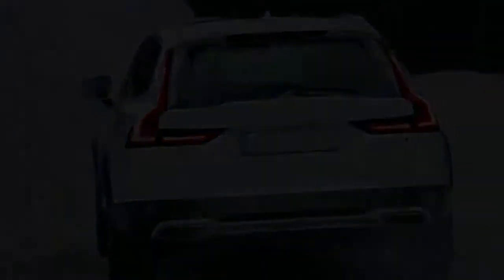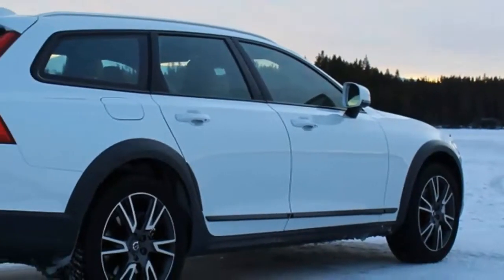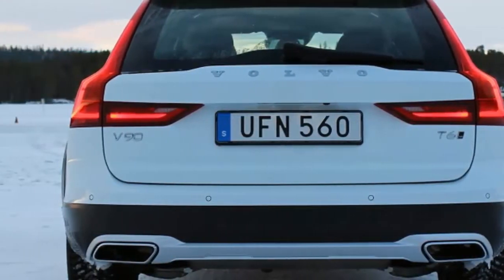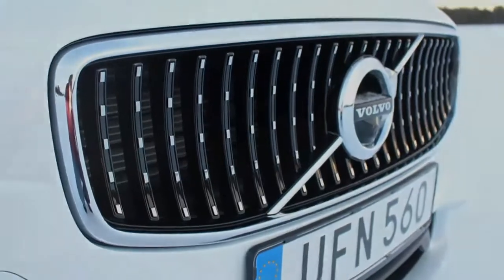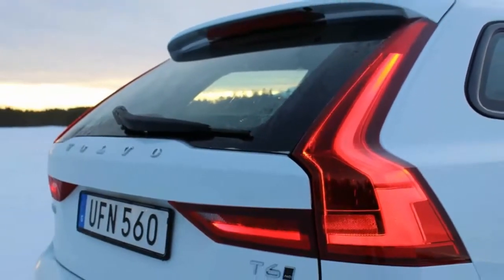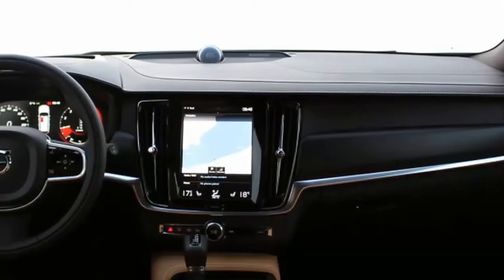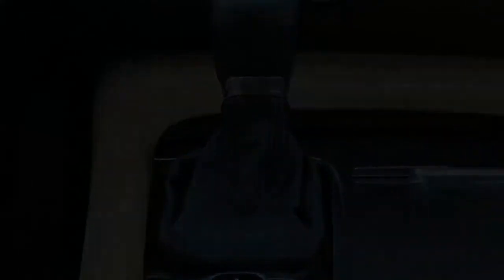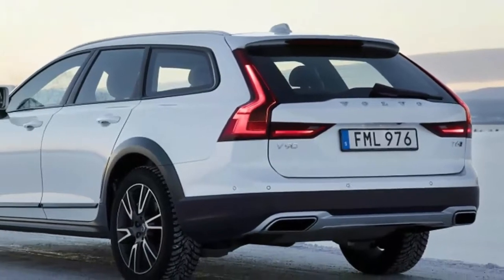Lifted and Lovely, The 2017 Volvo V90 Cross Country - Automotive Inferno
*[Description here please]